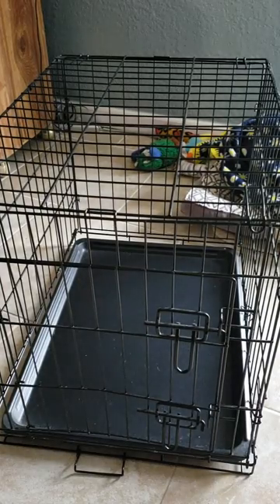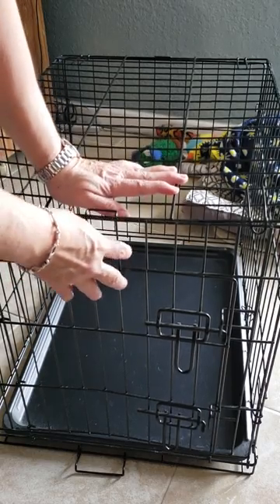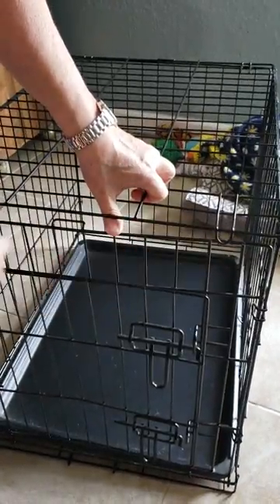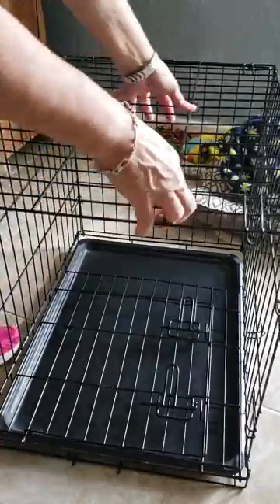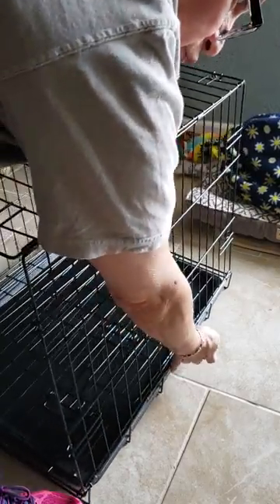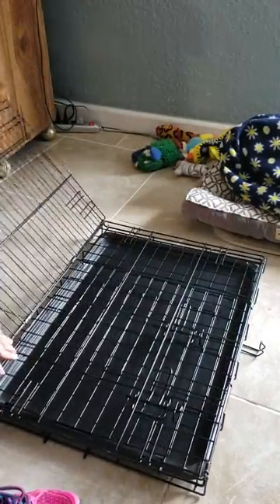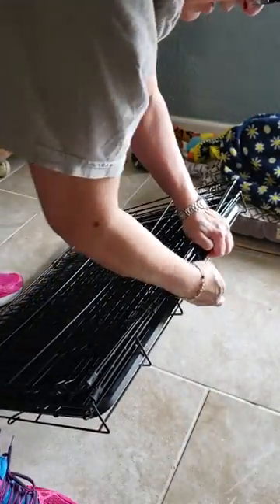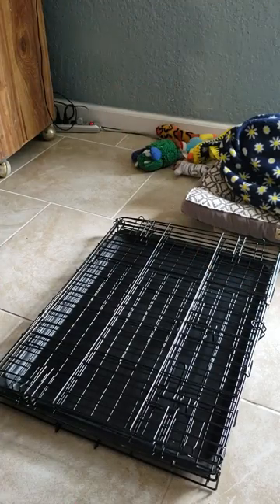Disassembling a metal dog crate in 1 minute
how to store a dog crate